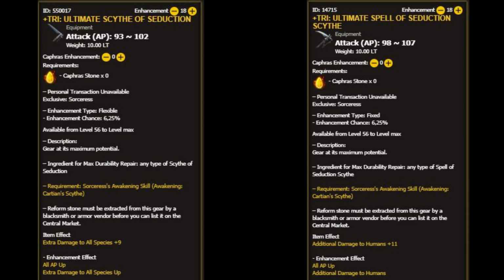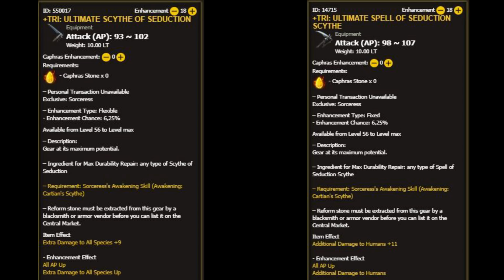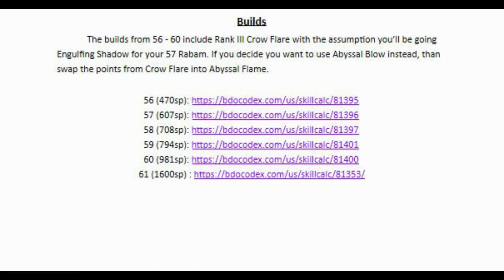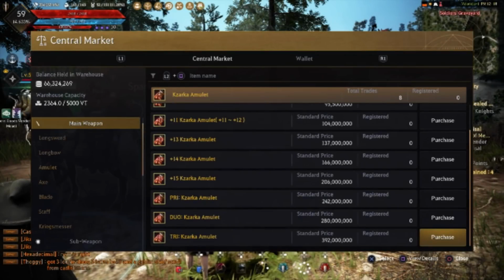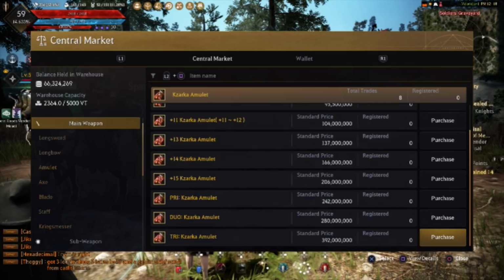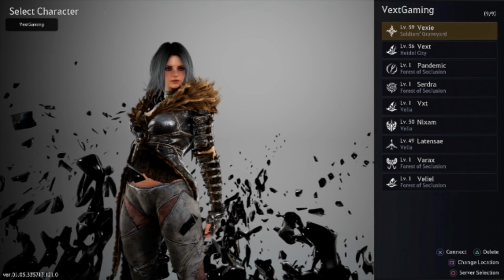Black Desert Online PS4 | Preparing For Awakening | Awakening Patch 25 September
With awakening coming to the PS4 version of Black Desert Online as of the 25 September, here's a few tips to help you prepare.